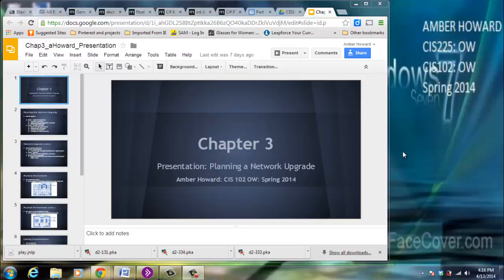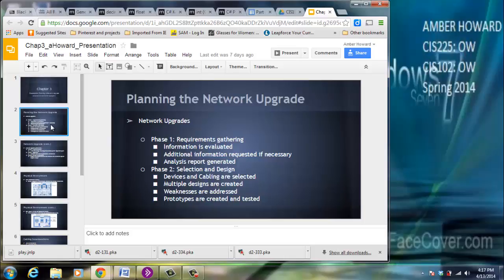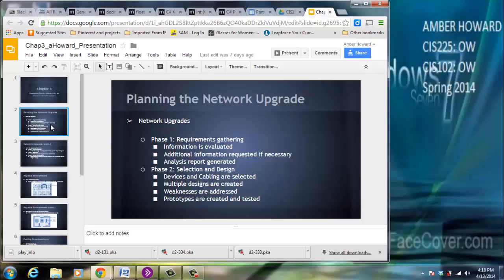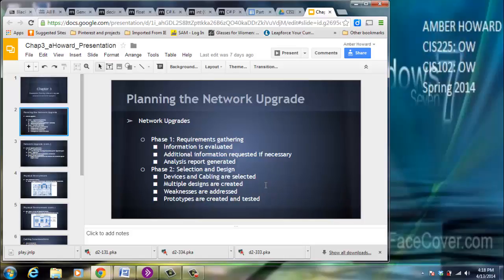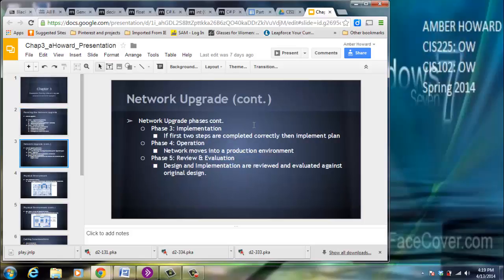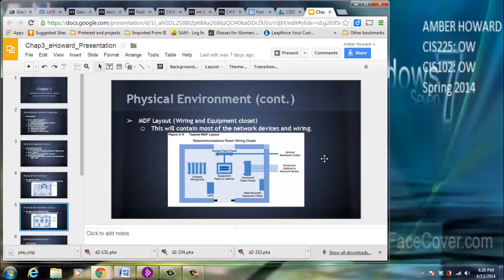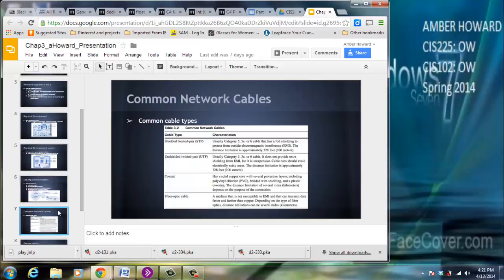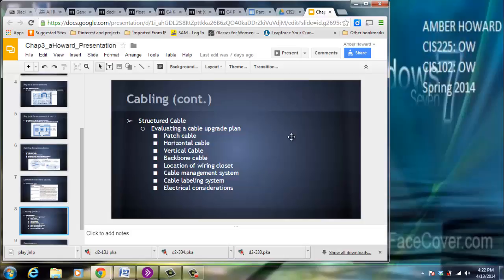Presentation Week 2: Chapter 3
Completing a network upgrade